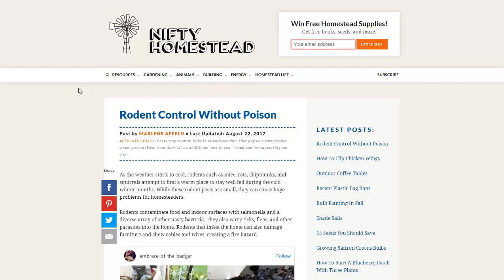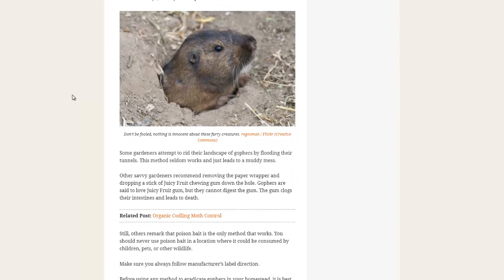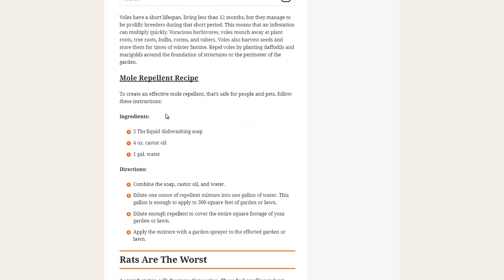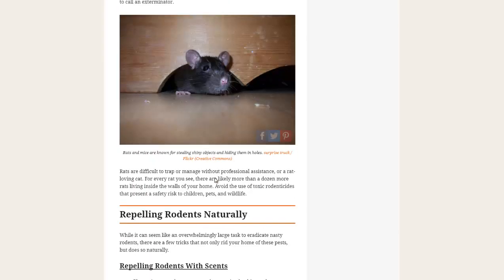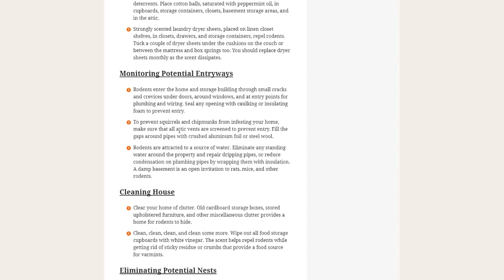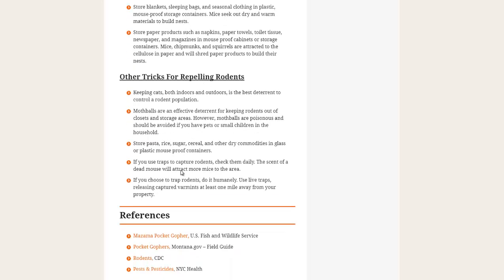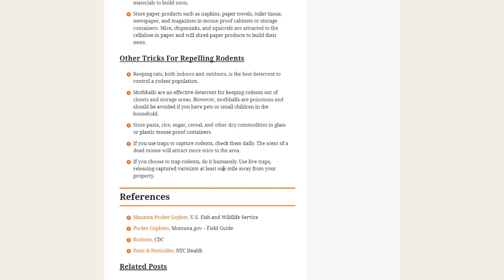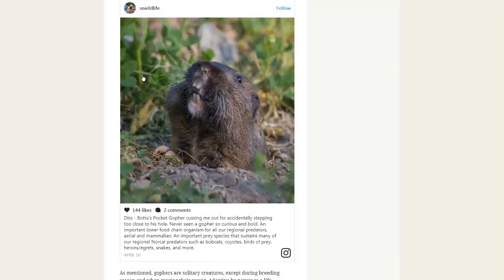Rodent Control Without Poison - Stopping Mice, Vole, Gophers, and More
Here are some tips on how to naturally keep rodents out of your home and garden.